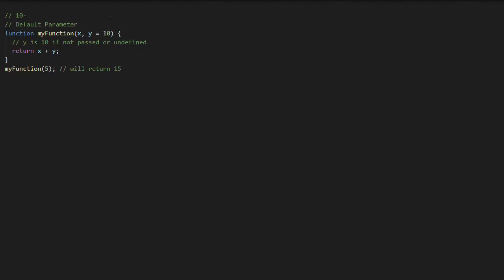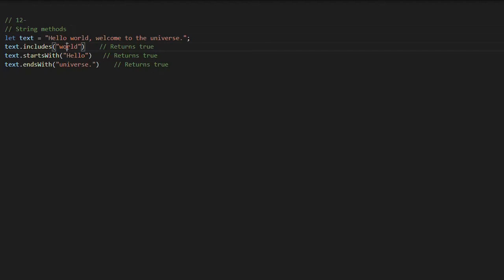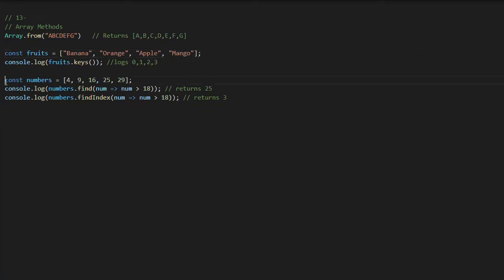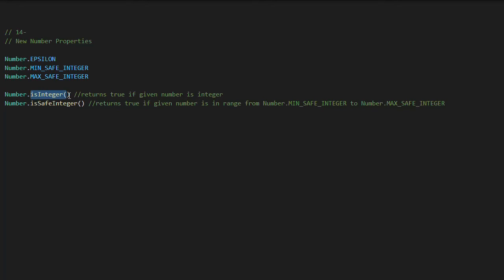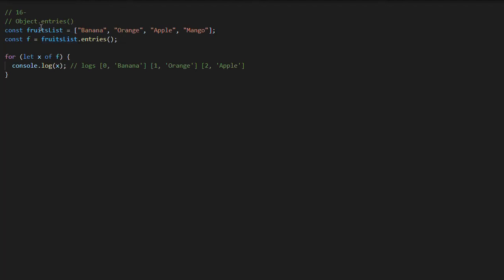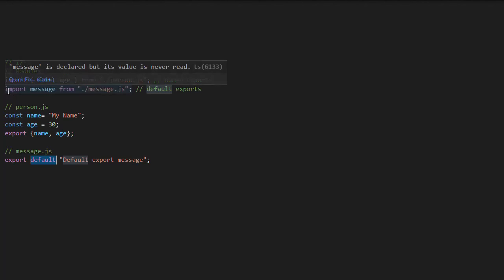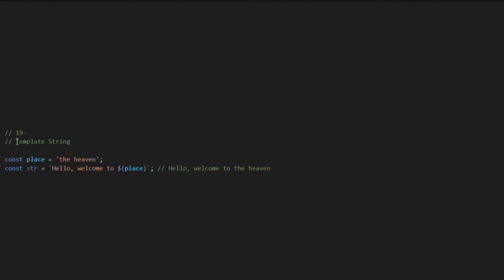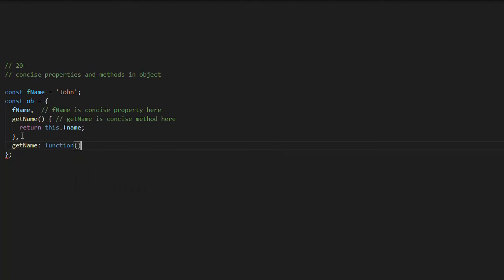ES6 features in short part 2